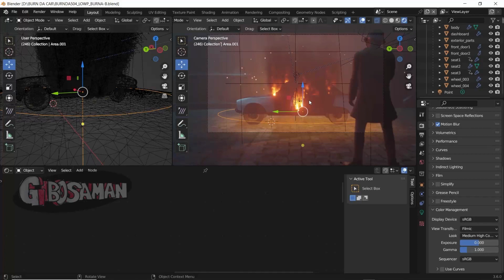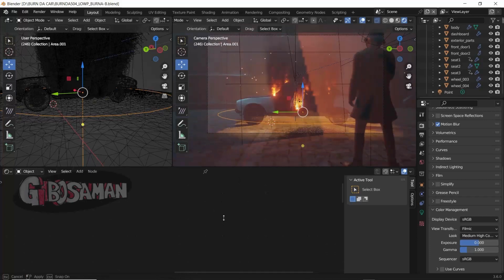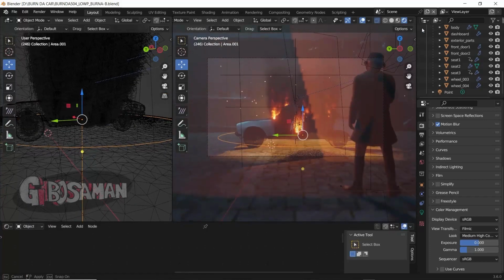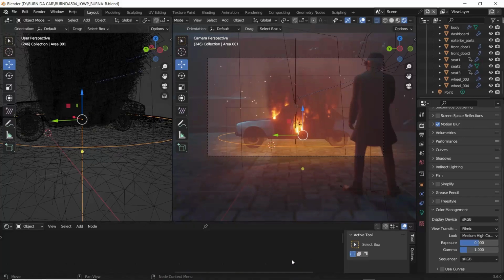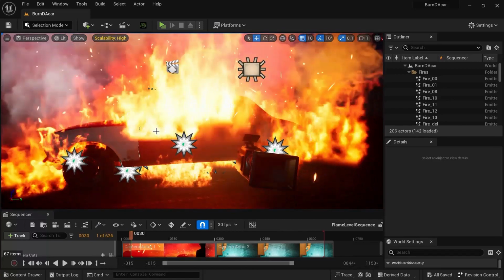RENDER RANT (BLENDER 3.6 vs UNREAL5.2)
TOOLS USED IN THIS VIDEO